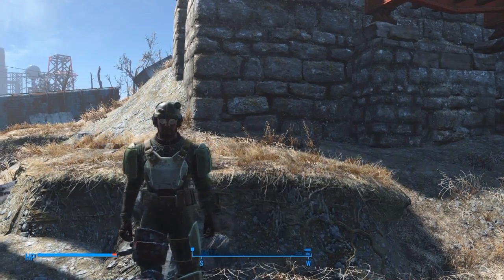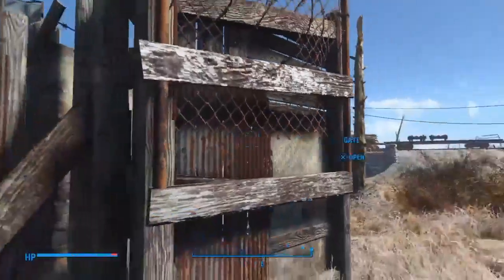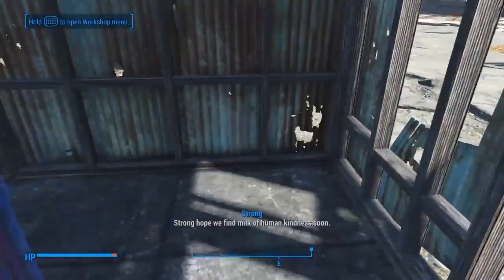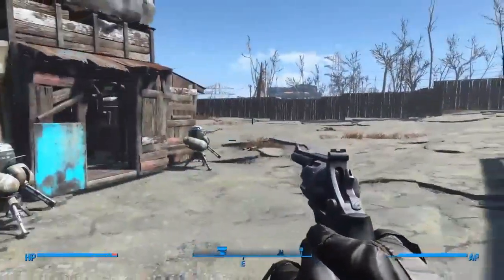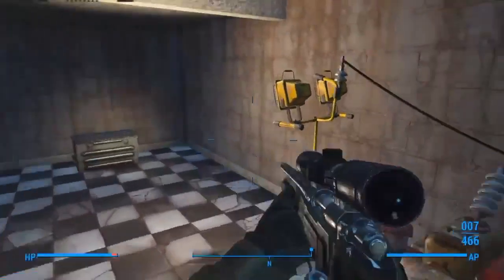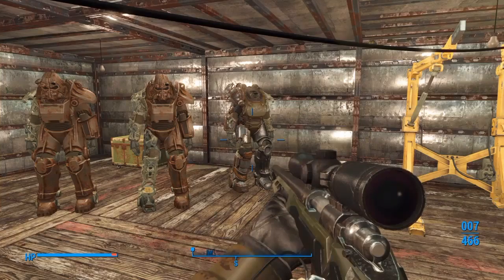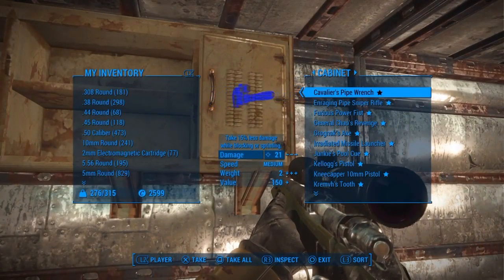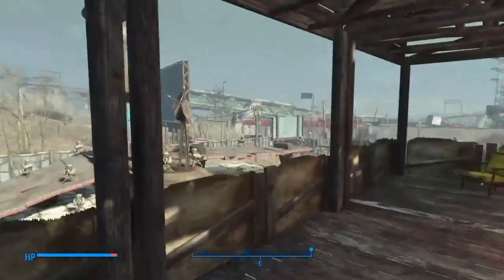Fallout 4 My Best Base!!!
Base Tour